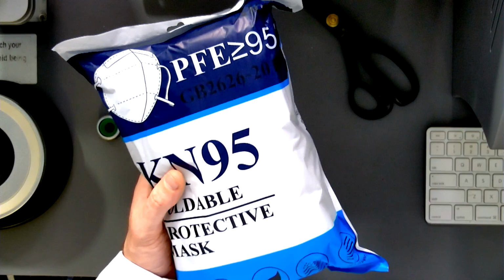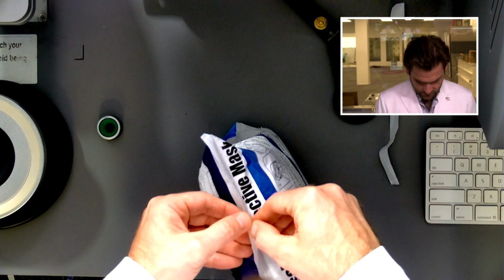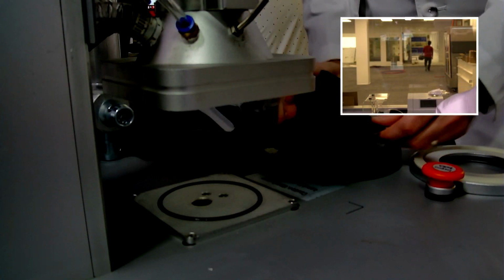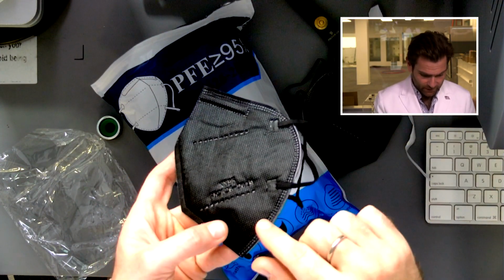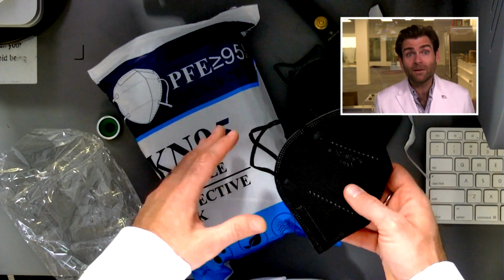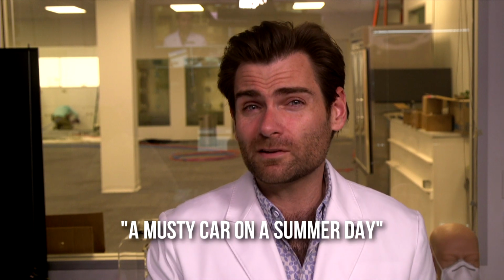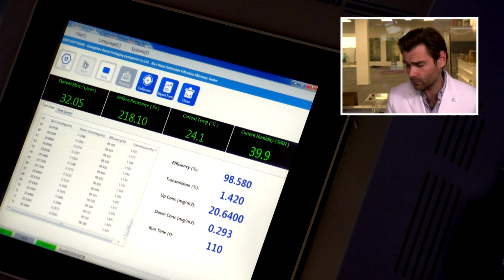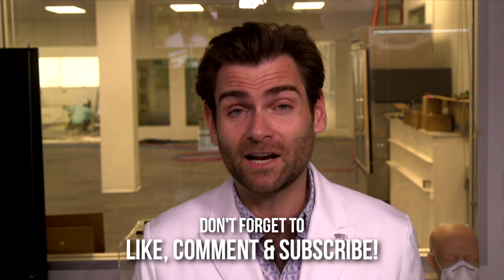Our editor solved the mystery - AKGK KN95 Face Mask Review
AKGK KN95 Face Mask manufactured in China by Zhejiang Dianfeng Industrial Co.

Lloyd Armbrust
13501 Immanuel Rd